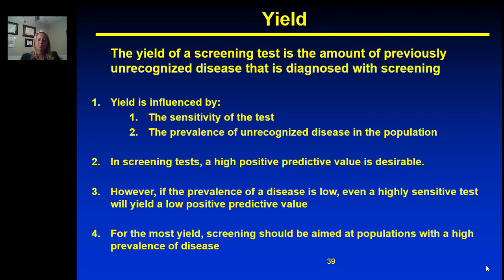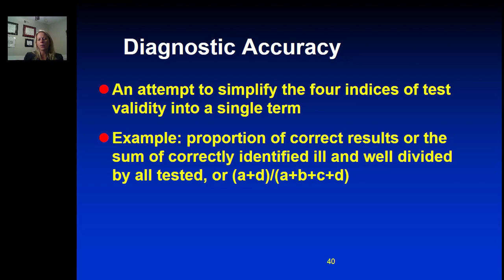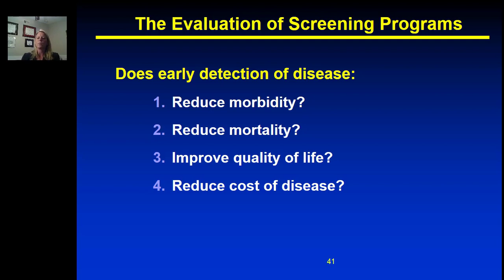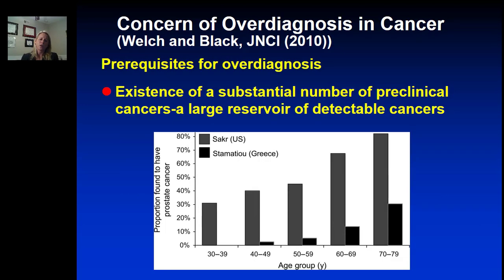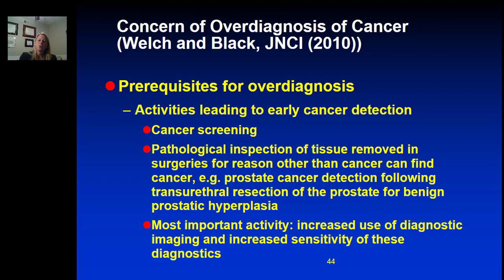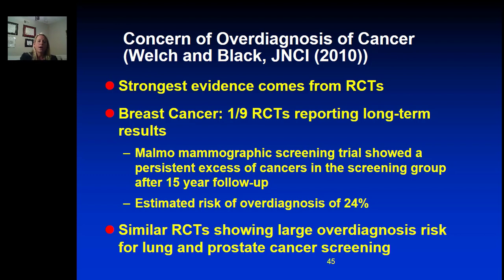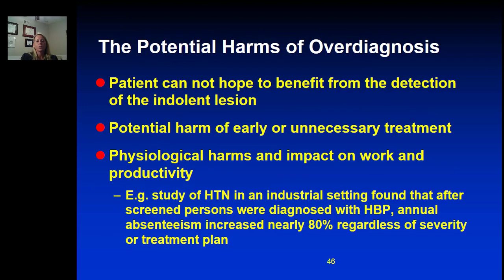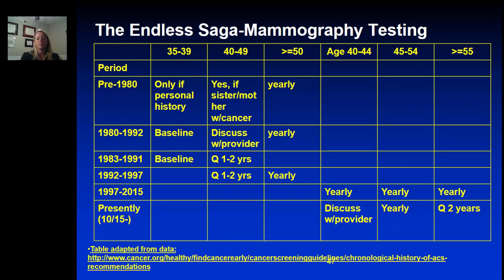Screening and Diagnostics Testing Part 5